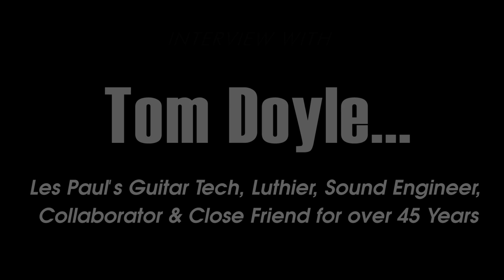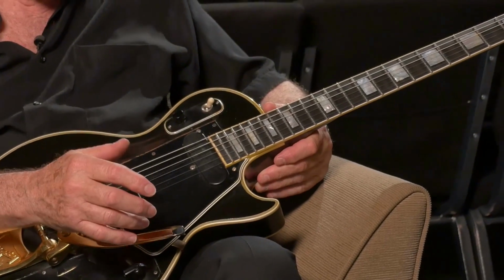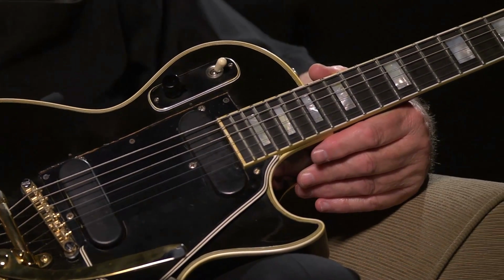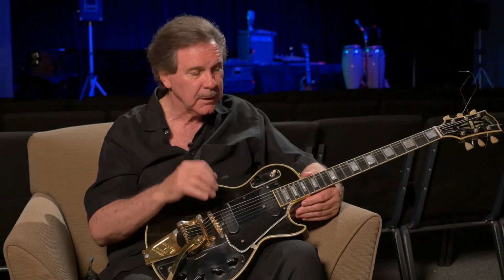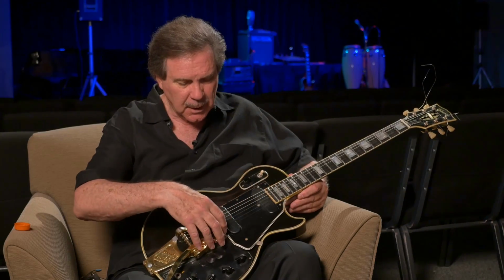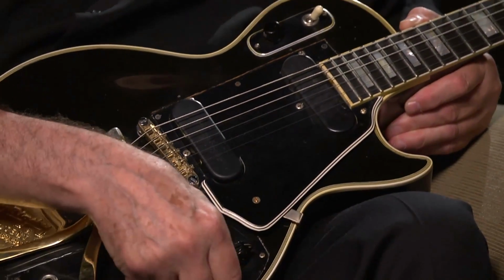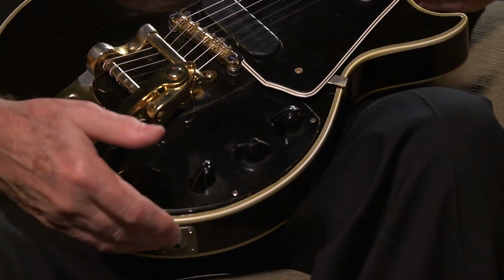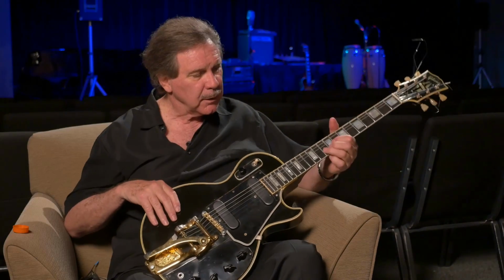Tom Doyle with Les Paul's BLACK BEAUTY 1954 Prototype - Guitar Player Magazine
LES PAUL'S ORIGINAL 1954 GIBSON BLACK CUSTOM "BLACK BEAUTY" - Tom Doyle, Les Paul's personal guitar-man, luthier, sound engineer, co-inventor, and close personal friend of over 45 years, shows us Les Paul's personal 1954 Black Custom... THE Very First and Original Gibson Les Paul Custom guitar that was custom made just for Les - The ONE that started it all... THE Genesis of every other Les Paul that has ever been made since... every other make and model Gibson Les Paul guitar was based off of this specific guitar! There would be no Les Paul Standard, there would be no '59 Burst, no Les Paul guitar as we now know it without this first Black Les Paul Custom Guitar.

This is THE electric guitar that started it all. The first 1952 Goldtop, albeit iconic, was a bit of a "flop" and had a whole bunch of inherent design flaws. Les wanted and demanded that Gibson make a much better electric guitar if it was going to have his name on it -- So he and Gibson's Ted Mccarty got to work and they designed this Les Paul Black Custom especially just for Les.. and Les approved!!! This guitar had all the right mechanical specs, proper parts, design features, aesthetics, and sound that Les had been after... and is the VERY guitar all other Les Paul guitars to come have been based on ever since. This is Les Paul's personal Custom "BLACK BEAUTY" guitar that left the Gibson factory in late December of 1953 and was delivered to Les in the first weeks of 1954. Les used this guitar on all of his Listerine Shows, and began modifying and experimenting almost immediately. You can see what looks like several Black Les Paul guitars on these mid 50's TV Shows, but in reality it was just this one - just with different hardware configurations that les would try ie: different pickups, different knobs and various controls, and even stoptails that were switched out for various Vibrolas and Vibratos, and so on. This beautiful Black Gibson Guitar is the beginning of the beginning, and we are so proud and very grateful that Les Paul himself personally gave this historical icon to Tom way back in 1976, for all of Tom's years of dedicated service.

Guitar Player Magazine called this guitar "One of the Most Important Electric Guitars of All Time!"